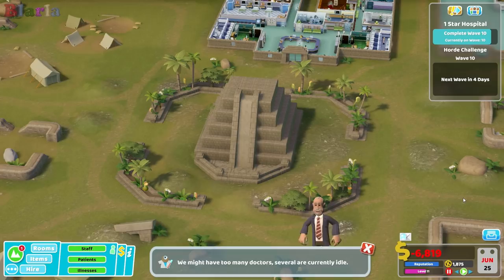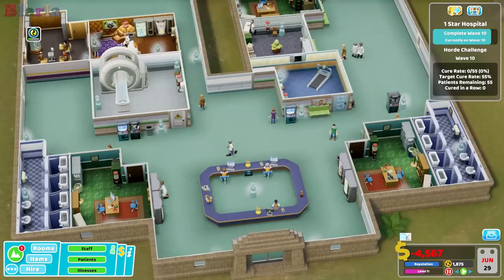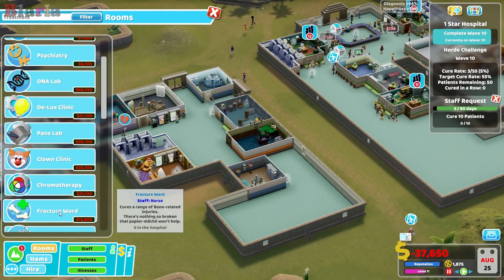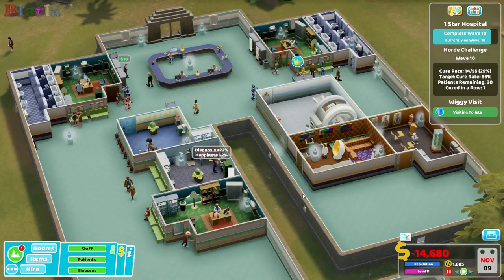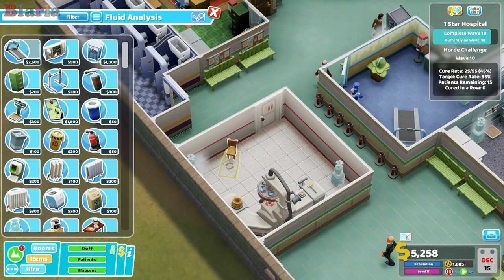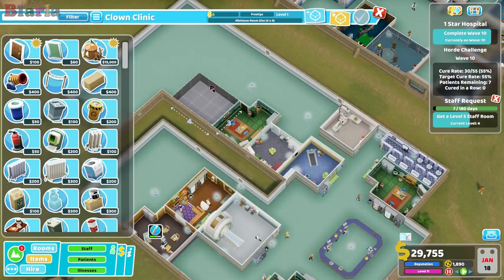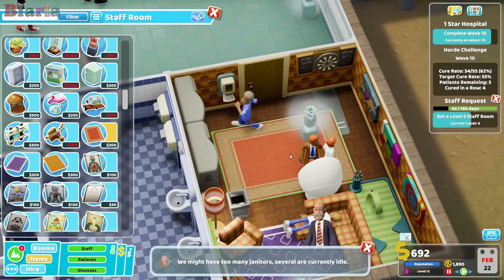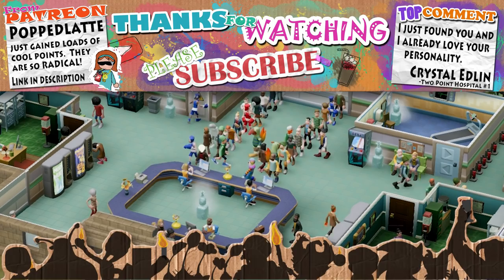🚑🌴 Two Point Hospital #165 - Bitter Water (Topless Mountain ⭐)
We learn that Pontian legend is to be taken figuratively and not literally, in today's @2pointhospital.

✉️ B-MAIL
Blarla
PORTSMOUTH
PO1 9UB